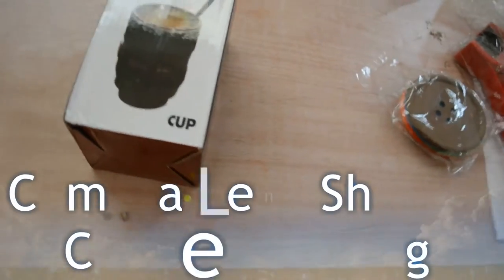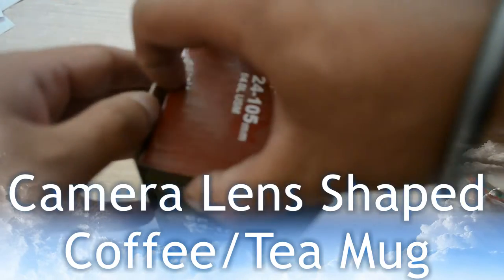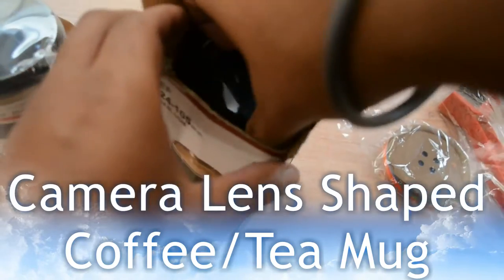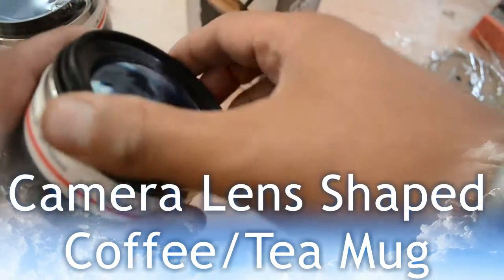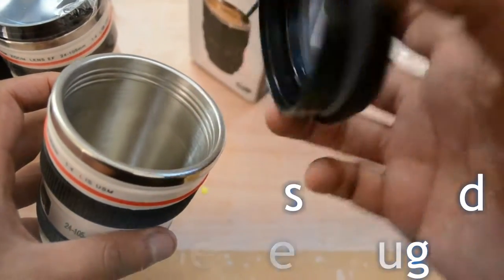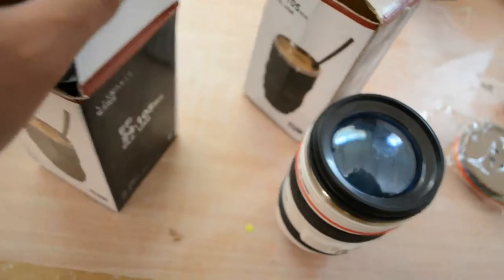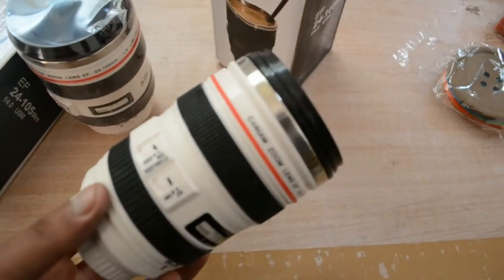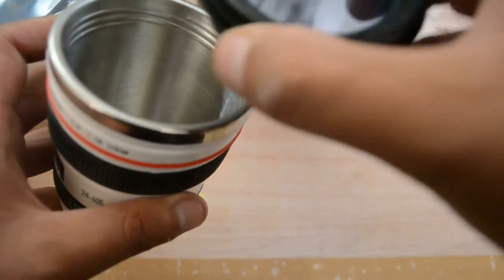Camera Lens Shape Cup Coffee Tea Travel Mug Stainless Steel Vacuum Flasks Stylish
Features:
Are you looking for a gift for a photographer or gadget freak?
Kick start your day with a coffee in your professional camera lens cup.
These stunning camera lens cups are the perfect gift for the photography enthusiast in your life!
They are built to look practically identical to one of the most recognisable camera lens designs,
featuring all the hallmarks of a classic 24-105mm f/4 .0L IS USM lens.
The details really make this product shine,1:1 size having every part of a classic camera lens replicated to an incredible standard.
Fascinating details such as the image stabilisation switch, autofocus switch, distance information window and technical information
like aperture size could even fool a professional into believing this cup is a genuine camera lens.
The focus dials are replaced with replicas made from high-grip rubber,
this turns a clever decorative feature into a functional part of the cup that helps the user to keep a firm grip.
The lens cup has a hole that will allow you to take a sip without taking the lid off so it will keep your drinks warmer for longer.
This cup would make an ideal gift for professional photographers and photography enthusiasts; who are sure to love having their own camera lens cup.
This cup isn't just for photographers though;
even non-photographers will love the clever and detailed design of this highly functional cup.